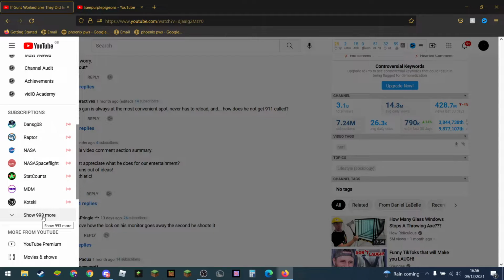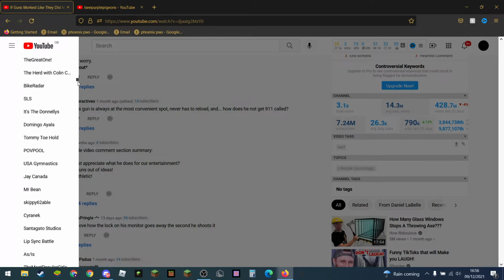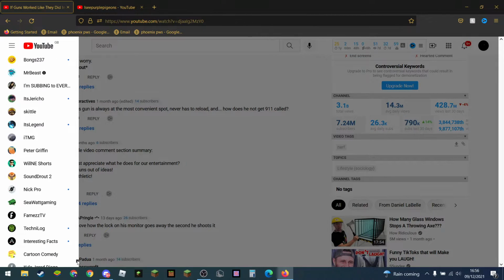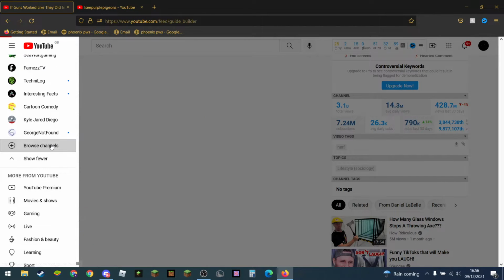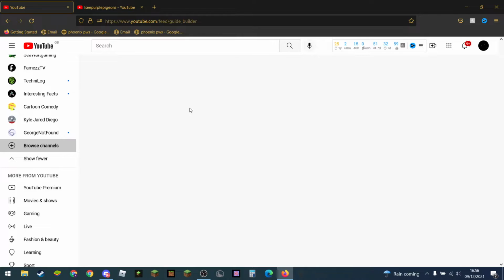I've subscribed to 1K+ people!!! (INSANE!)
It's true. But it only shows 1000 of them. But yeah, it's true. Going for a world record here! I really went for it. Also, I seriously don't have photoshop and this wasn't photoshop. Trust me.

Reminder: I am Kid and Family Friendly.